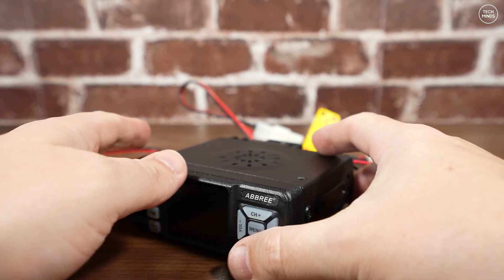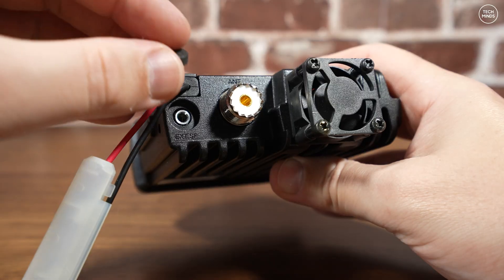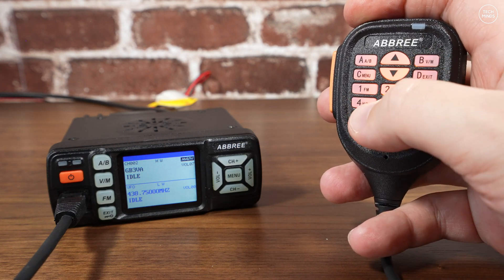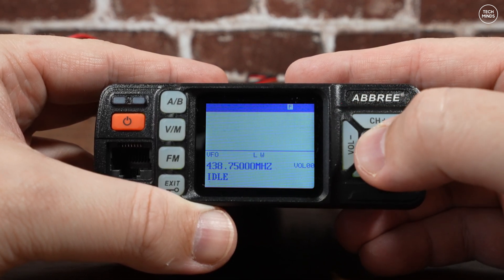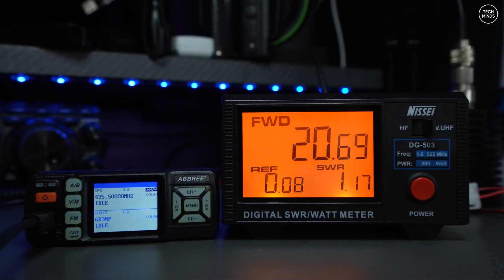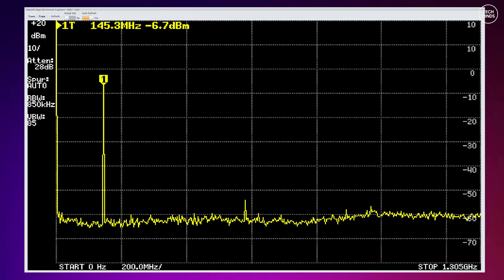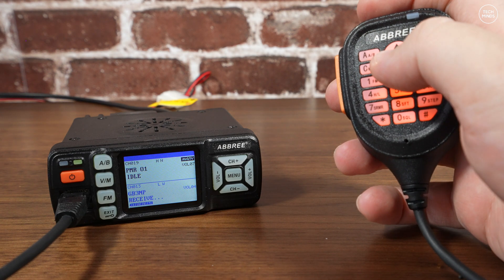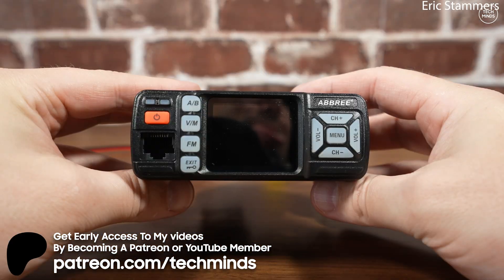This CHEAP Dual Band Mobile Radio Is Surprisingly Good! Abbree AR-318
This radio surprised me, being a cheap ham radio I did not have high expectations, but I was pleasantly surprised once the testing started!

Programming Cable: